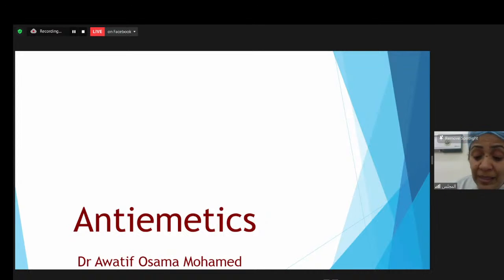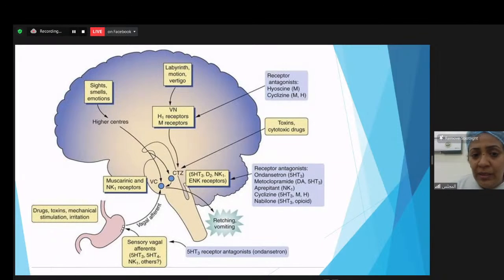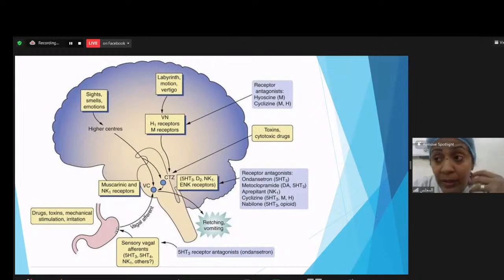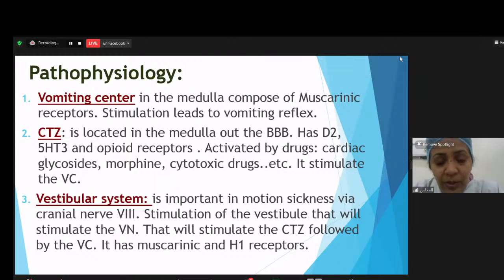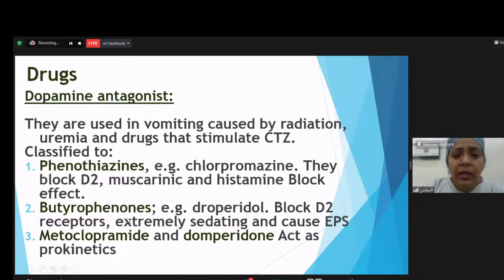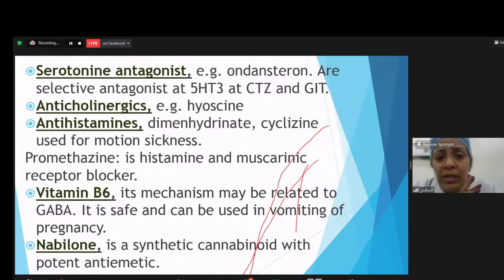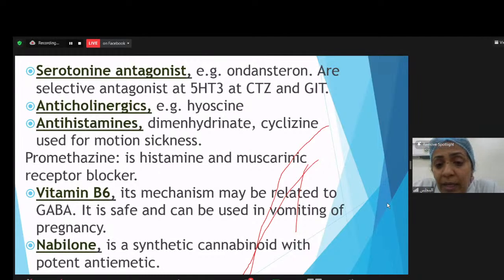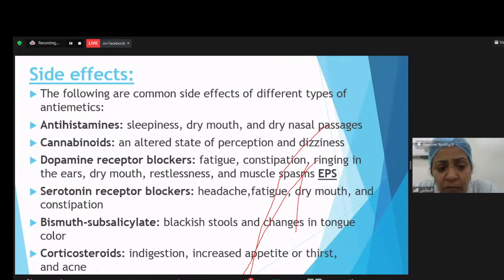🔺 *ANTIEMETICS : Premedication & Postoperative nausea and vomiting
🛑 *Speaker : Dr Awatif Osama , Head Department of Anaesthesia , Ibrahim Malik Hospital , Khartoum , Sudan

🎯 *Date , Day* : 18th Sep 2021 ( Saturday )
*Time : In India @ 10 : 30 pm IST & In Sudan @ 07 : 00 pm CAT

*Anaesthesia & Intesive Care Council , Sudan*

🔺 *Technical support by Mr Rahul Choube and Dr Ashok Shyam*

🖥️ *Streaming on Anaesthesia TV*